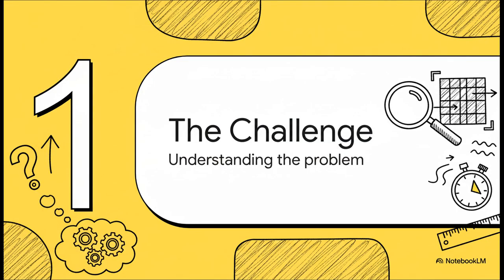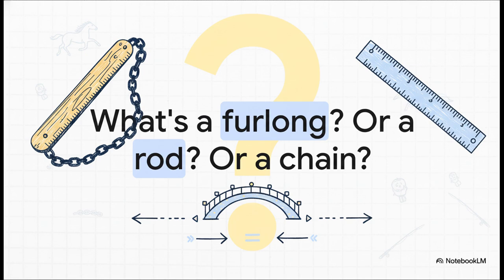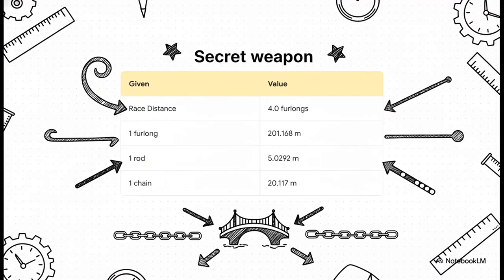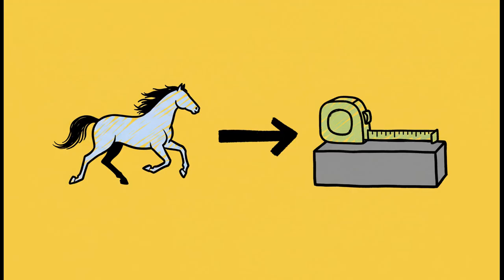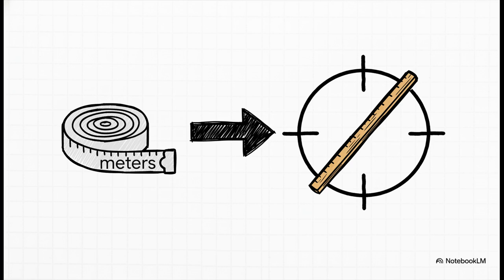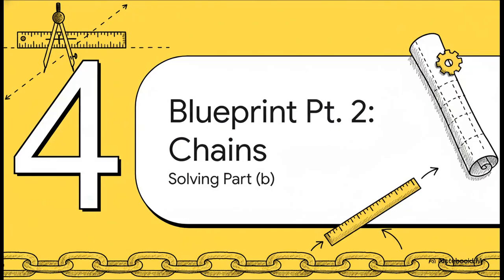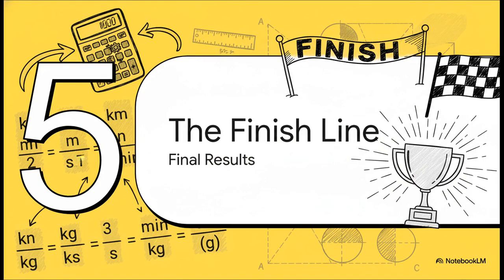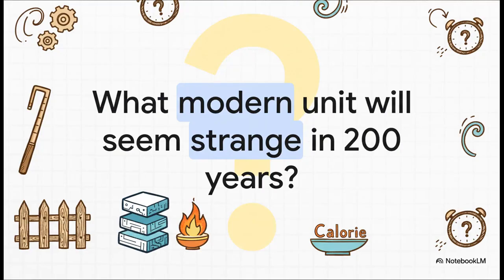Solution - Fundamentals of Physics - Halliday & Resnick - 12th Edition - Chapter 1 - Problem 5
In this video, we calculate the distance of a horse race across an English meadow. We convert a race distance of 4.0 furlongs into both rods and chains using the following metric equivalents:
• 1 furlong = 201.168 m
• 1 rod = 5.0292 m
• 1 chain = 20.117 m.
This tutorial demonstrates how to navigate these traditional units by using meters as a bridge for accurate conversions.